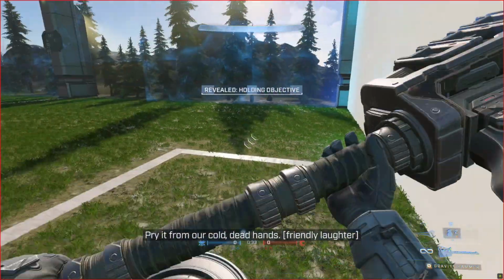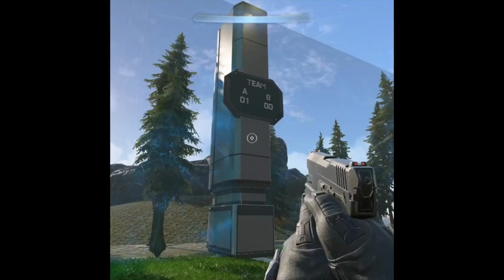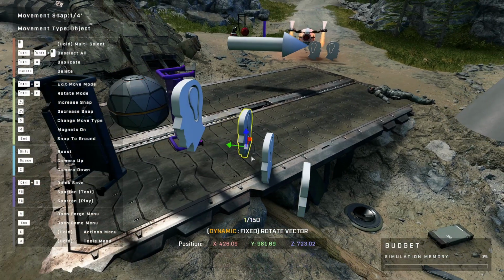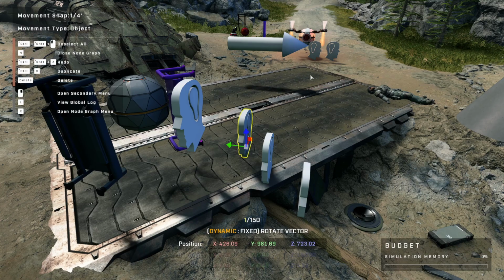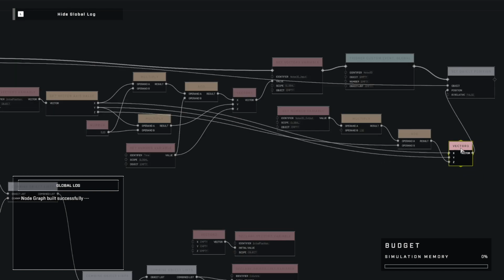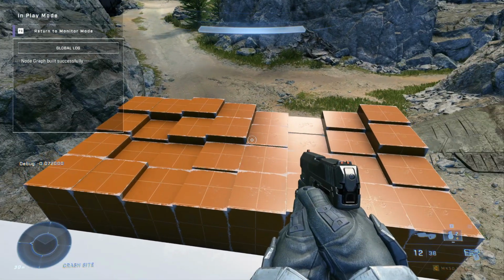Klen showcases his Halo Infinite Forge scripts! (Rebs Gaming Interviews #2)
For my second interview, Klen showcases Halo Infinite Forge scripts that he created in the leaked build of forge! This includes the cinematic intro and playable bosses he's scripting for his custom game mission. Check out the final part of the interview soon for a full walkthrough of how Klen scripted his first playable boss in Forge!